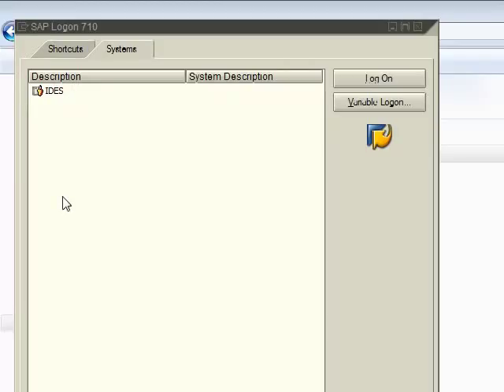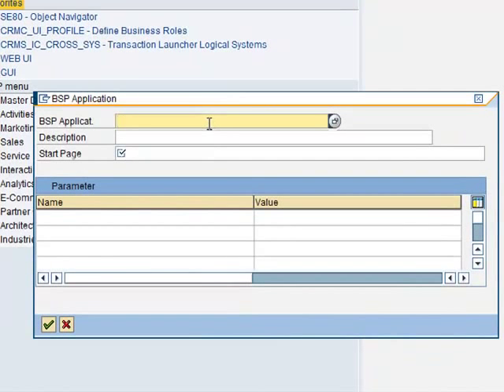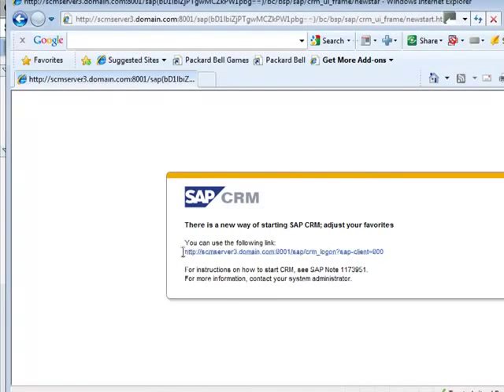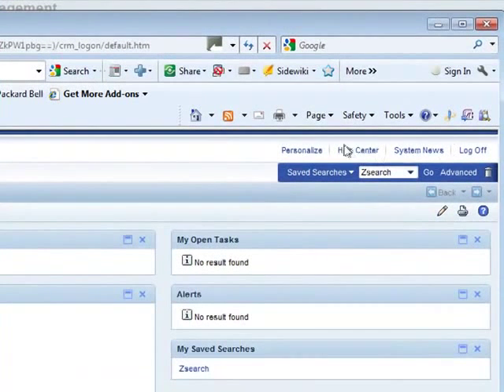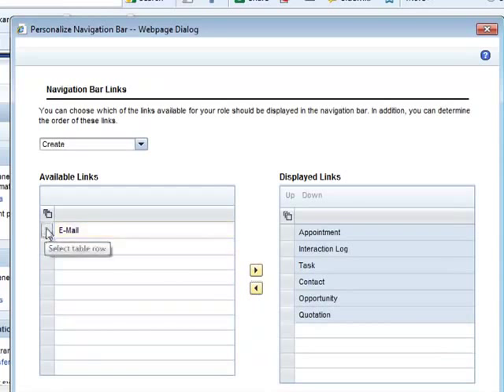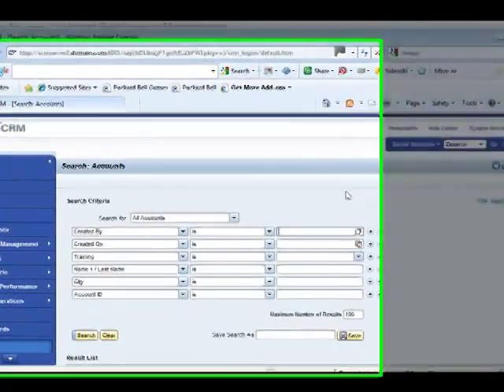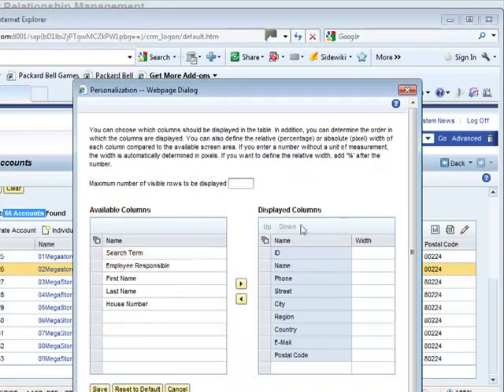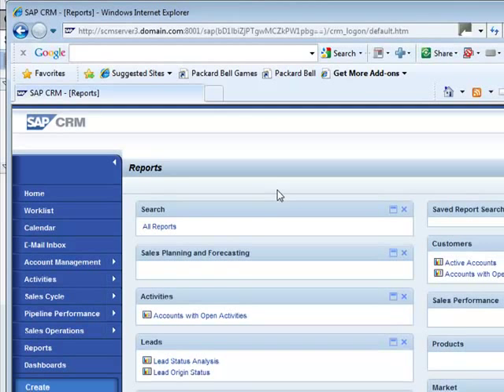SAP CRM 7 and CRM CUSTOMIZATION OVERVIEW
For complete SAP CRM 7 and CRM CUSTOMIZATION Video Training,